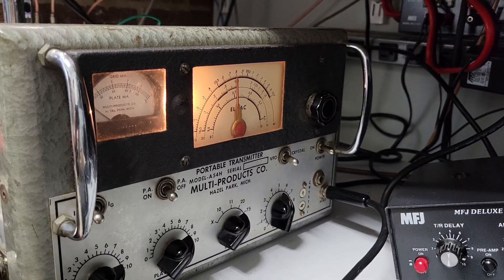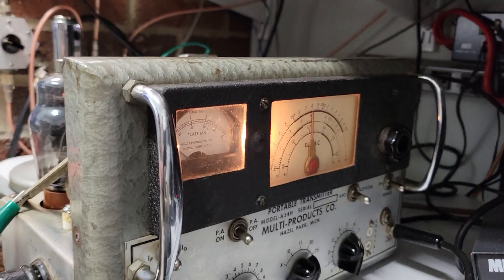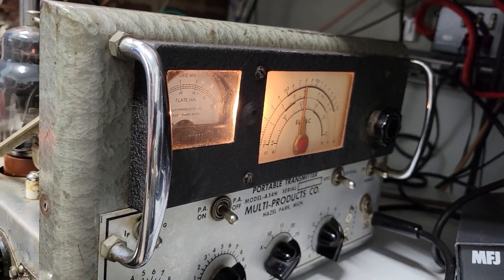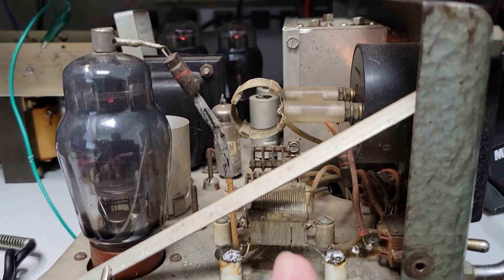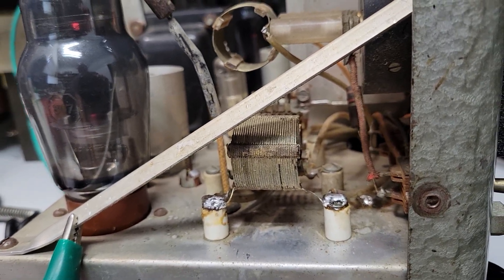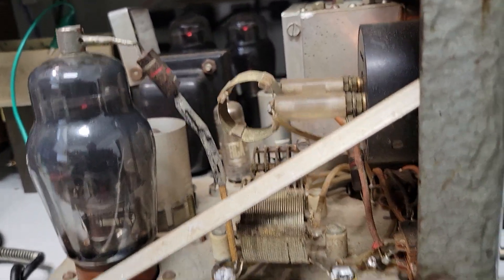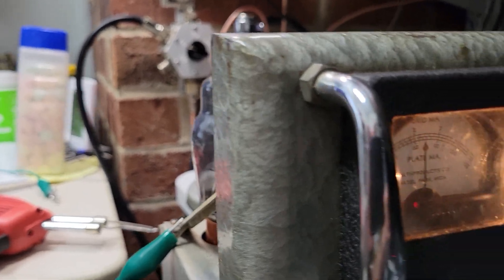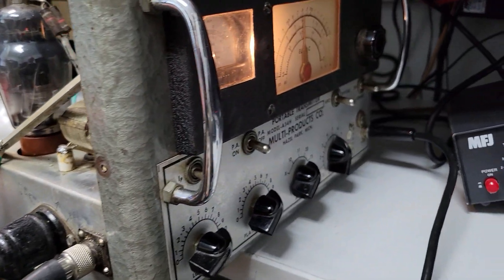Elmac (Multi-Elmac) A54H Transmitter - Low Output on 80 meters Repair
I suspect there are more like this so hopefully this may help somebody.
Exactly 33 inches of wire was removed.